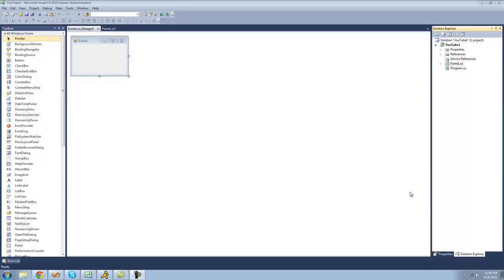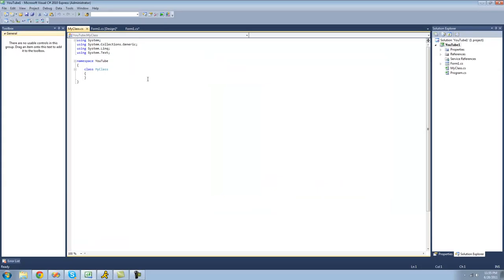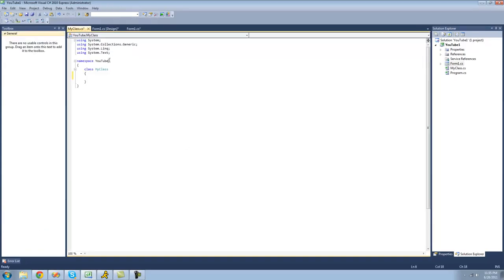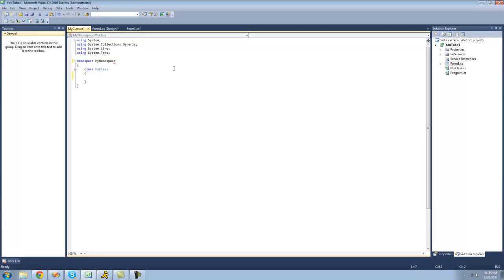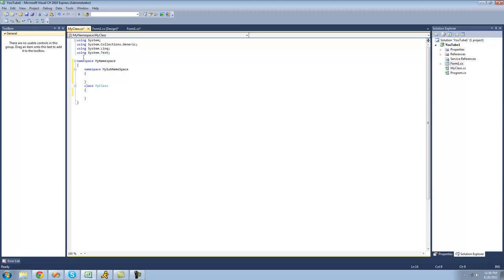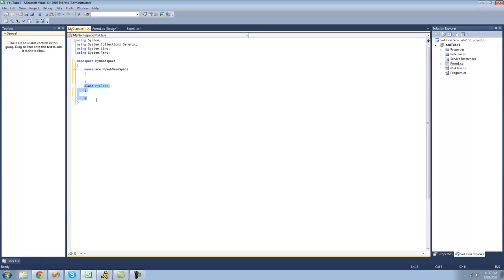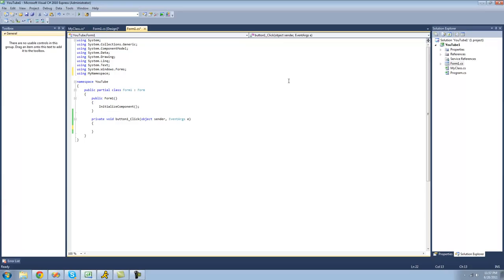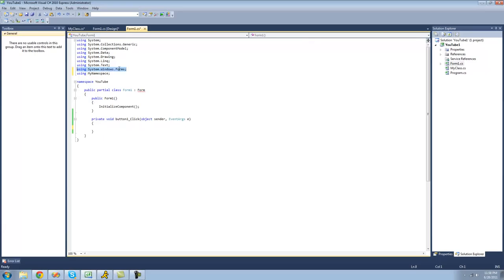C# Beginners Tutorial 19 Overview of Namespaces and Classes